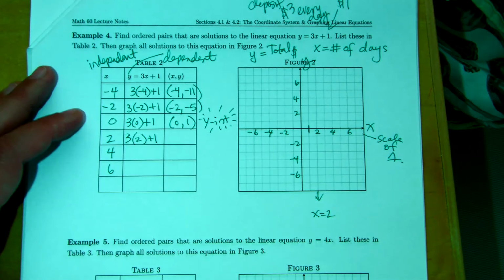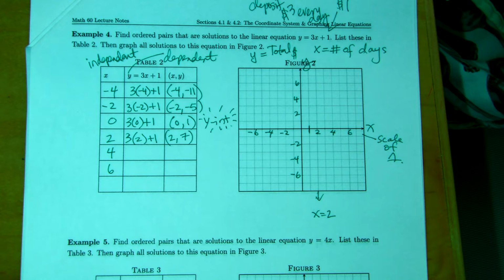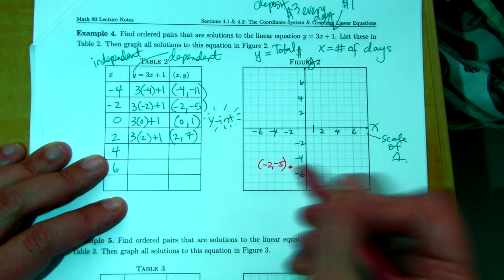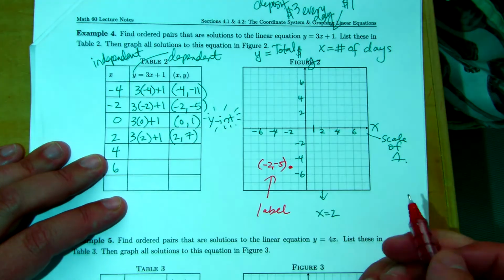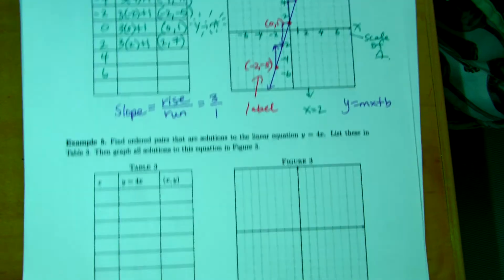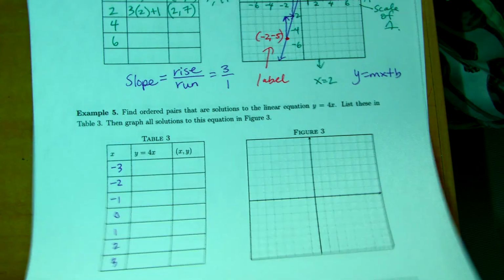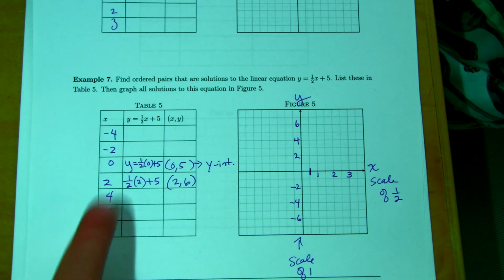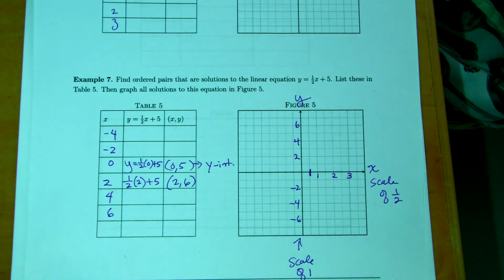Graphing a line using a Table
Math 60- Creating a table of values to graph a linear equation